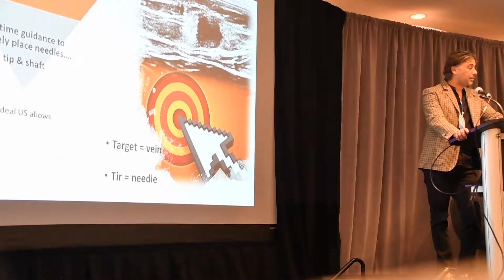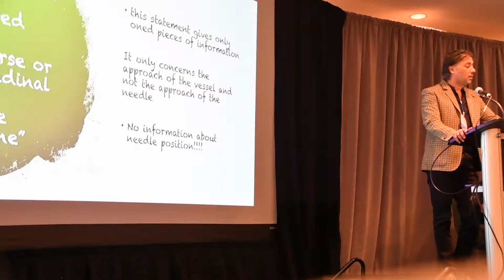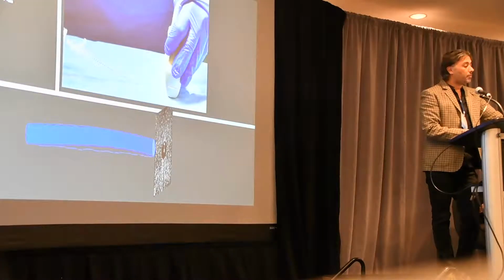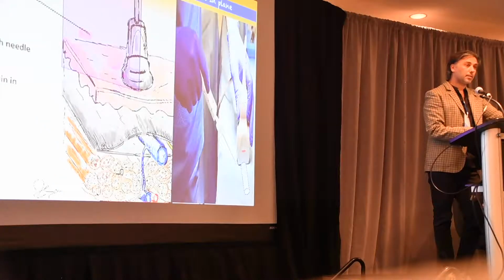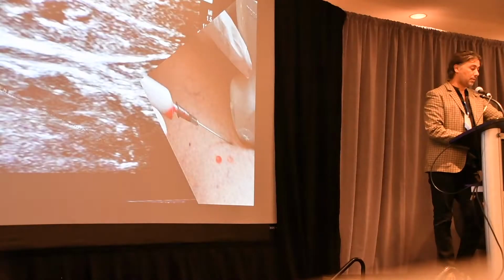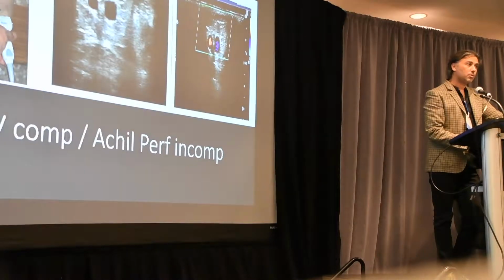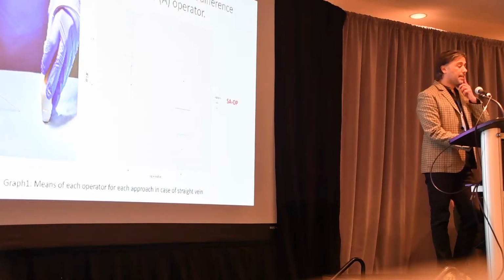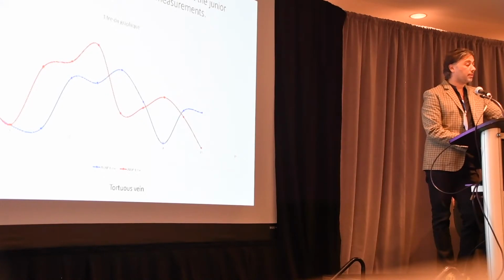Dr Sammi ZERROUK at the 44 th Congress of the Canadian Society of phlebology Montréal November 2019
Real-time ultrasound guidance offers several advantages when compared to the blind alternative of sclerotherapy. The longitudinal-axis, in-plane (LA-IP) and the short-axis out-of-plane (SA-OP) are the two main approaches used in UGS. Comparison between the two traditional LA-IP and SA-OP approaches for UGS.  Rapid learning of the two classical UGS approach is possible with our method training. It would be beneficial to consider them in the light of validated international terminology.